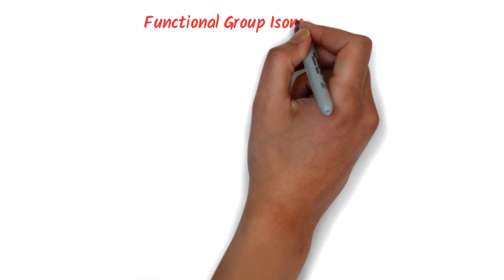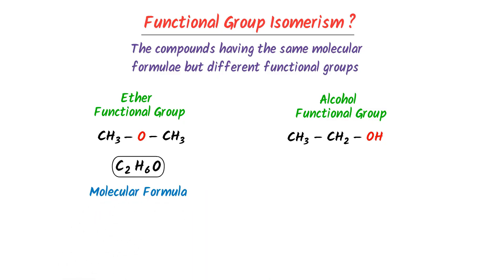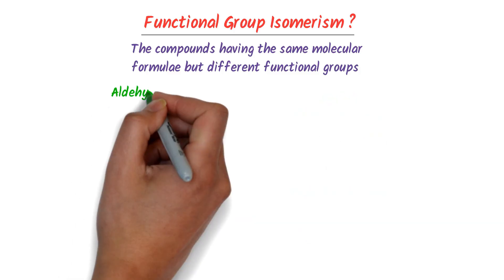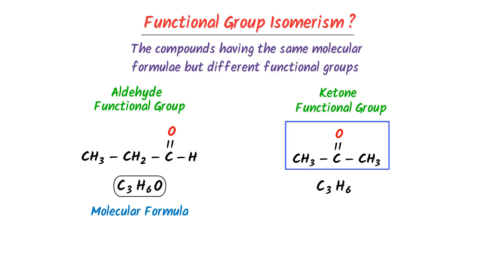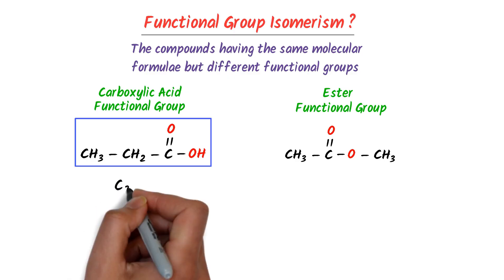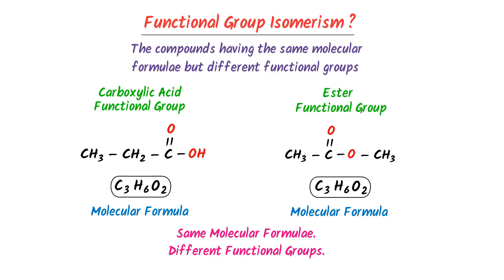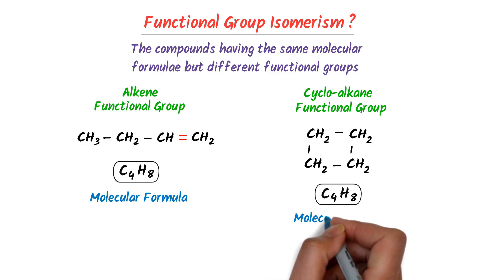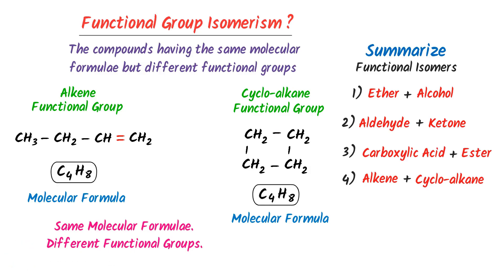Functional Group Isomerism | Organic Chemistry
This lecture is about functional group isomerism in organic chemistry. I will teach you the different examples of functional groups of isomerism. For instance, functional isomers exist between ether and alcohol, alkene and cycloalkane, aldehyde and ketones, ester and carboxylic acids.